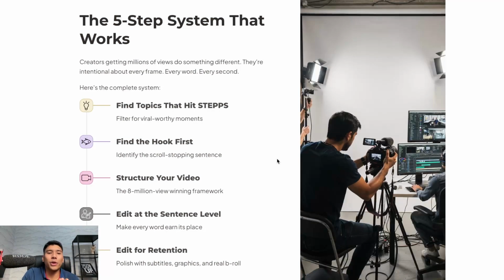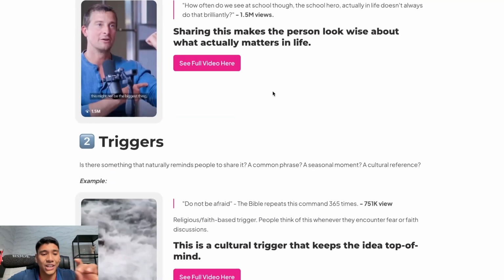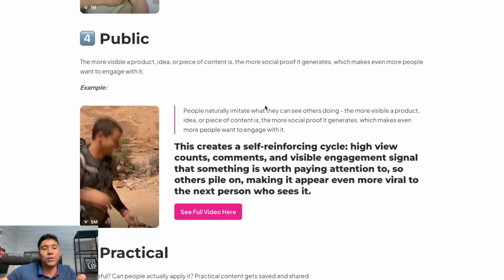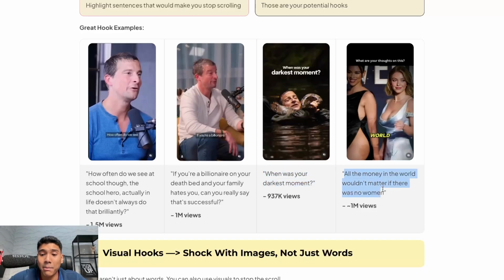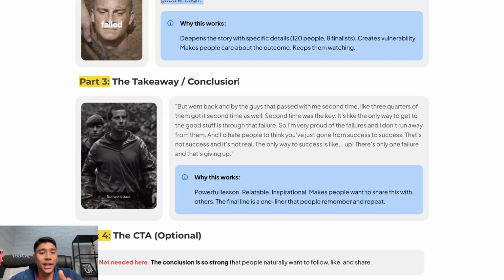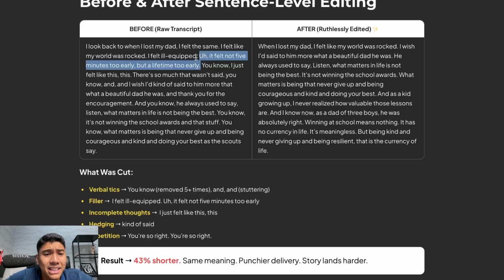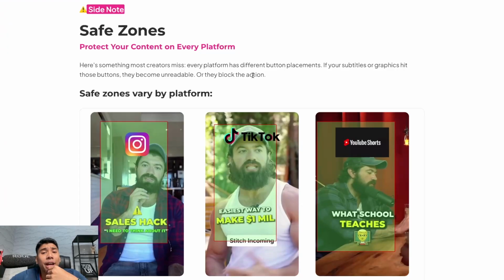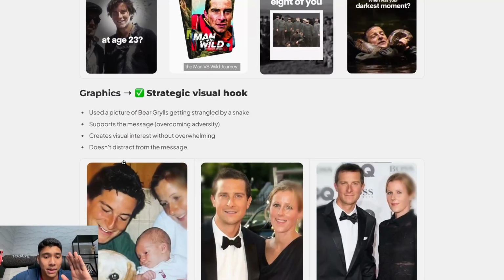How to Repurpose Video Content (25 million views in 30 days)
Let us repurpose your old content to get you views & clients

Find out more about Ku Creatives here: kucreatives.com

In this case study, Calvin from Ku Creatives shows how we helped Bear Grylls achieve over 25 million Instagram views by repurposing long-form content into viral short form content. Learn how to create a viral video and how to edit viral videos that capture attention and drive engagement. This strategy focuses on maximizing reach through effective content creation and social media distribution.